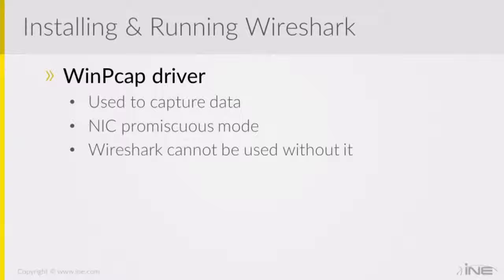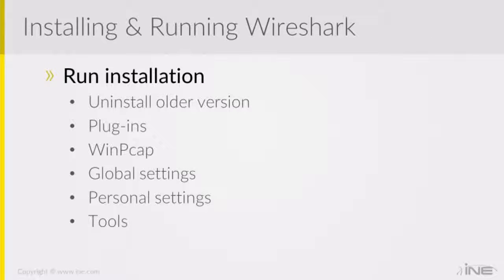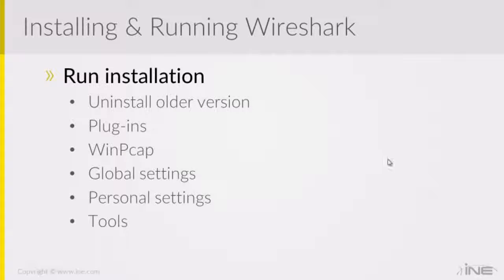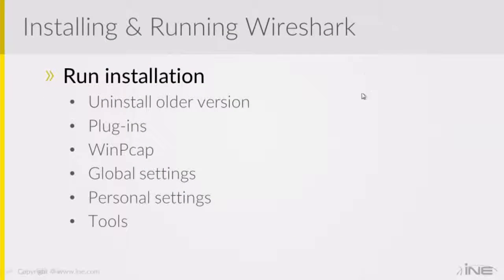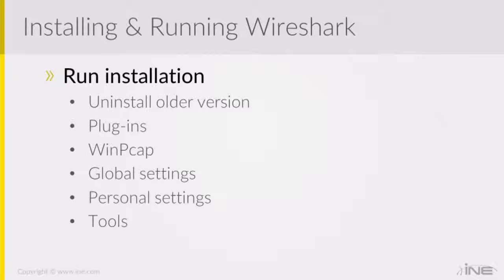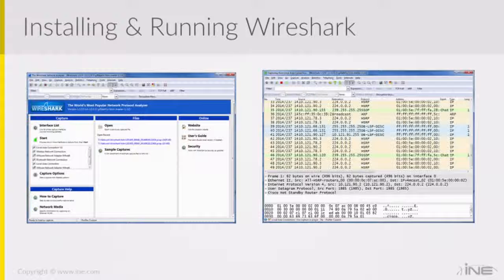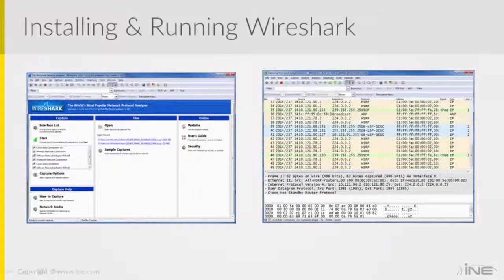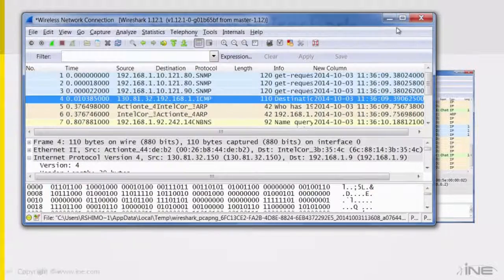04 Installing & Running Wireshark 00 10 00 00 20 58